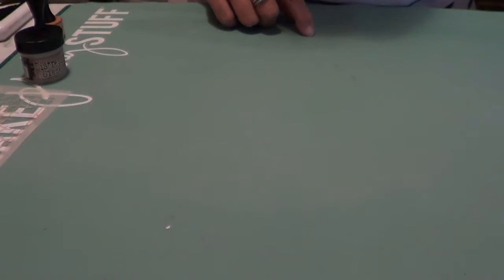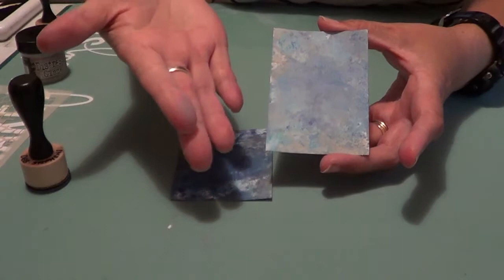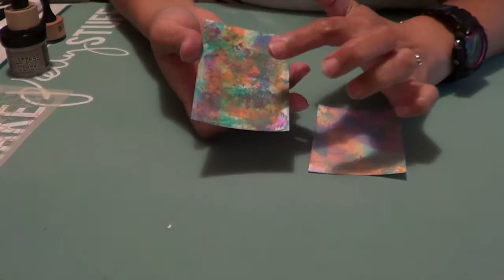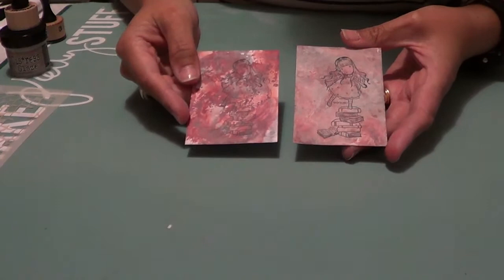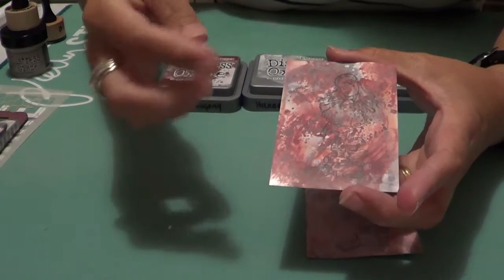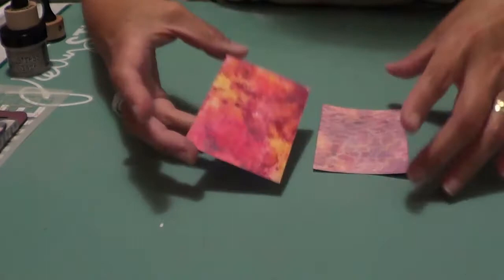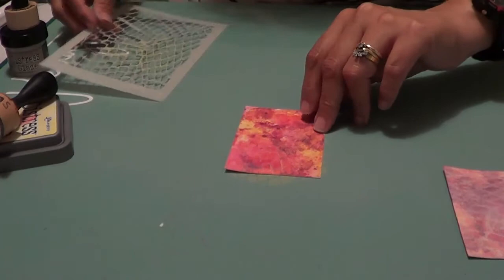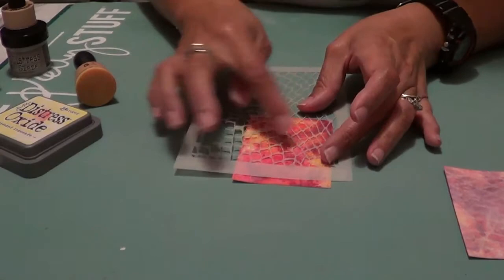Distress Oxide Inks and Distress Glaze on Glossy Paper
Watch Deb as she explains her experiments with Distress Oxide inks on Glossy paper with and without Distress Glaze.